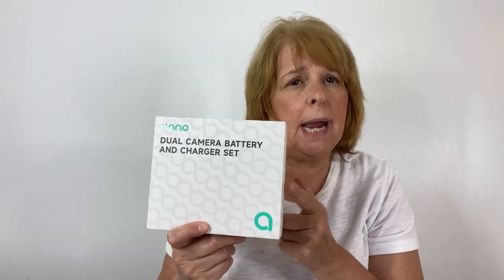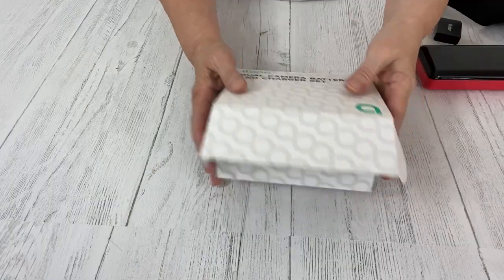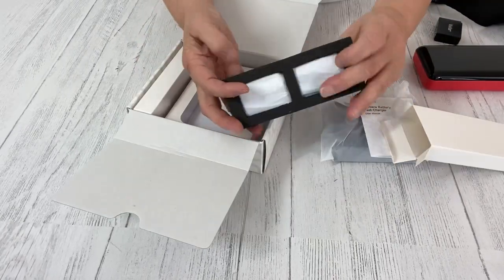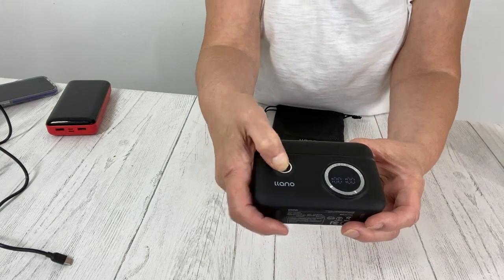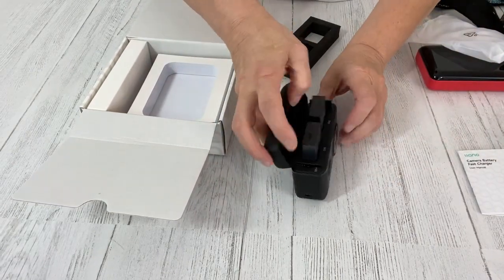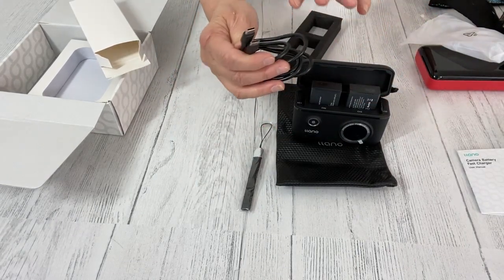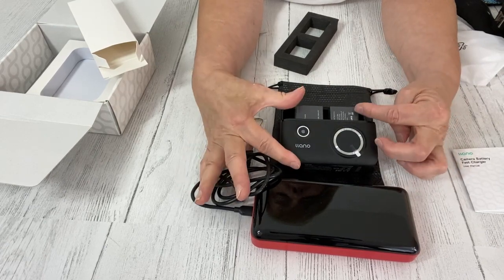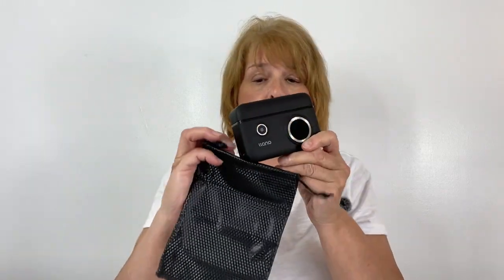What you Should know about the llano Dual Battery Charger!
When you are shooting videos your camera battery can need charged often and it can slow you down from creating your videos. You need check out this fast charging dual battery charges, you get two batteries with it!

You can see more of my reviews by checking out my storefront, where I review multiple awesome products I use. From baking items to travel gear, office equipment, and even household items.

You can find all my additional links on my Linktr.ee.